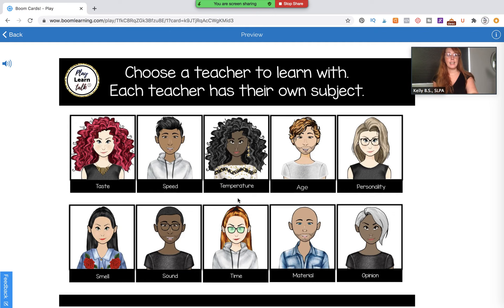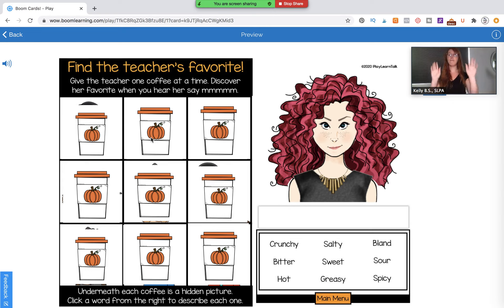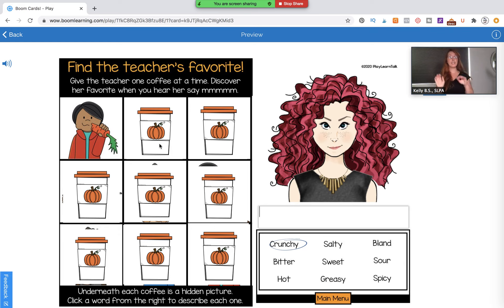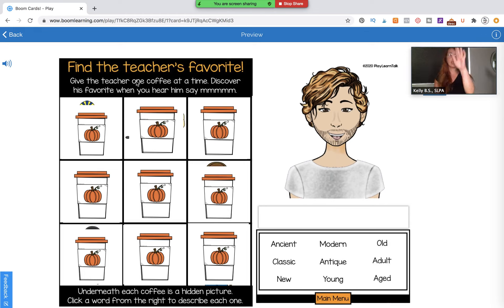Teaching Describing Skills in Speech Therapy during Distance Learning - Speech Therapy Boom Cards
WIN this GAME:  One winner will be announced on 9/14 8pm PST
CONGRATULATIONS Joanna Santos

About the game:

Fun Feed the Teacher Theme

Ideal for K-3rd

Targets 10 descriptive categories.
Taste
Speed
Smell
Temperature
Sound
Material
Time
Age
Personality
Opinion

Use for matching descriptors, labeling vocabulary, discussing attributes and categories, expanding MLU, creating coherent sentenced and more.

Please email with any questions prior to purchase :)